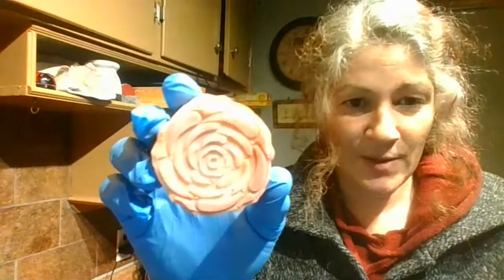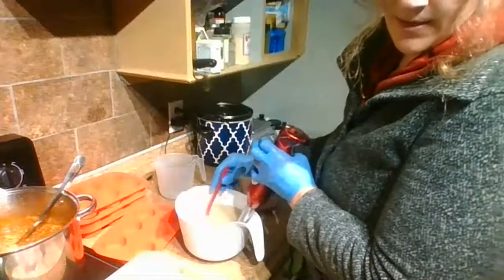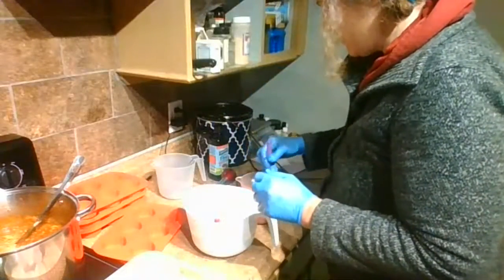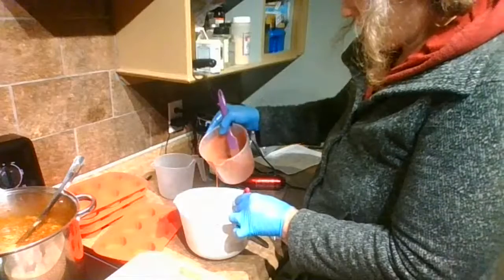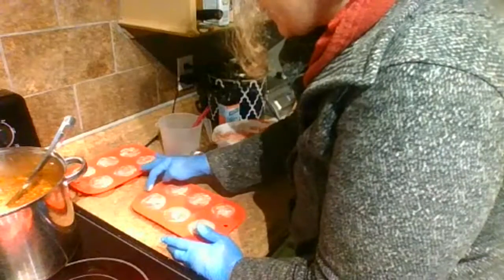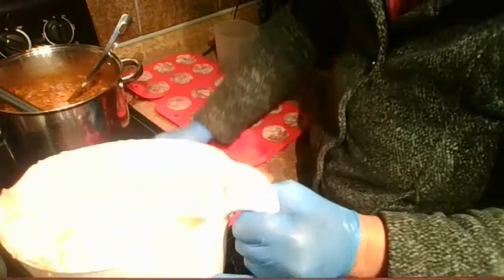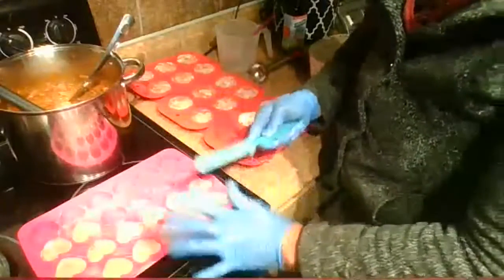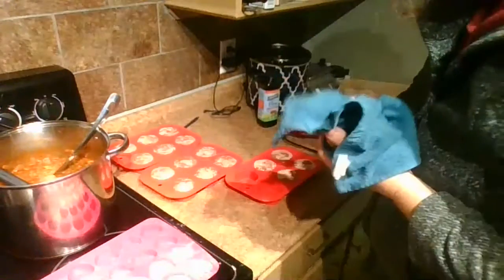Making A Coconut Free Goat Milk Unscented Rose Clay Soap Recipe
Beccas By The Bay
~ETSY SHOP Click Here To Purchase Our Bath & Body~

Recipe 32oz Total Oils 34% Water 6.5% SF
30% Palm Kernal Flakes
10% Castor Oil
35% Beef Tallow
25% Olive Oil Pomace
1 Tbsp Goat Milk Powder
1 Tbsp Buttermilk Powder
1 Tbsp Rose Clay
1 Tbsp Kaolin Clay
2tsp Cane Sugar
2tsp Sea Salt
2tsp Citric Acid
2tsp T.D. mixed with water

~CLICK HERE TO FOLLOW~

~CLICK HERE TO SHOW MORE SUPPORT @ MY EBAY SHOP~

~CLICK TO FOLLOW~

~CLICK TO FOLLOW FACEBOOK PAGE~

~CLICK TO PIN & FOLLOW @ PINTREST Here:~

When you Click her & Purchase Craft Supplies it Helps me out. I Appreciate all The Support

Link To Ashley Green Website To Purchase Her Book

Link to Men's Grooming Recipe Book By Benjamin & Amanda AAron

Other Liquid Soap Making Resources:

Making Natural Liquid Soaps By Catherine Failor

Liquid Soap Making Book By Jackie Thompson

Amazon Link Liquid Soap Dispenser